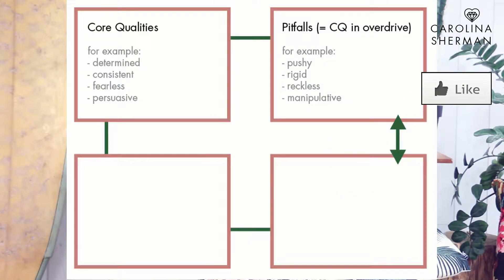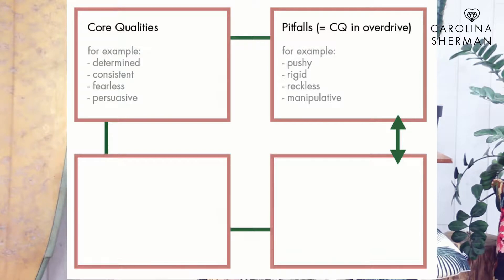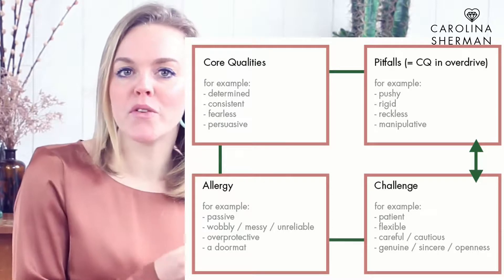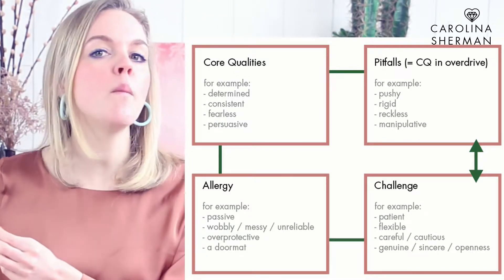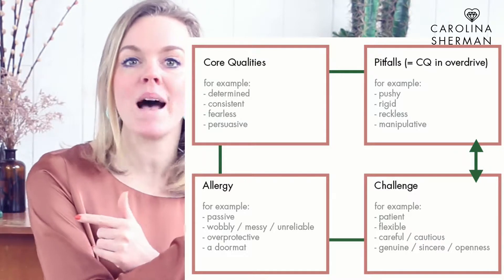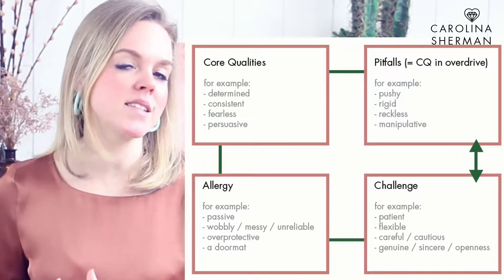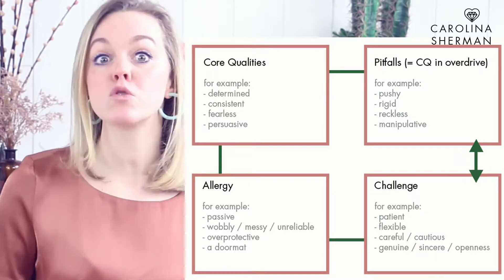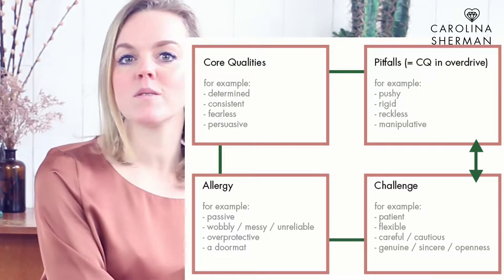Core Quadrants: how to stop feeling irritated & deal with annoying customers or people in your team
The model of Daniel Ofman: The core quadrants really helps us to understand ourselves and understand other people.

Feeling irritated? Well, watch this video and you will understand why. In this video we go deep into the psychology of how relationships work. The theory of Daniel Ofman with the model of the core quadrants really helps you to get insight in the human being. It helps us how we can deal with annoying customers or people in our team.

How to deal with annoying people in your life...
How to deal with toxic people in your life.

It's a model that you can use in your business psychology.